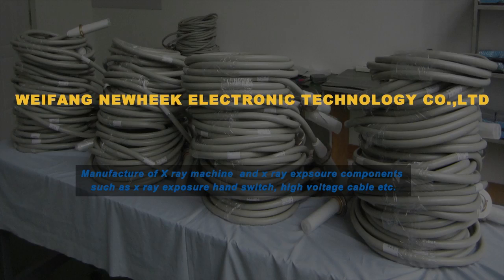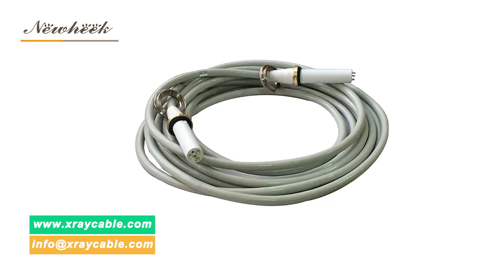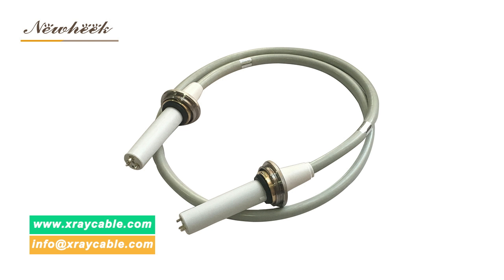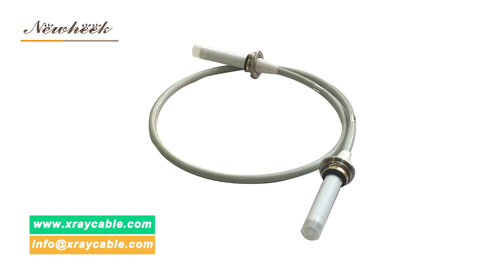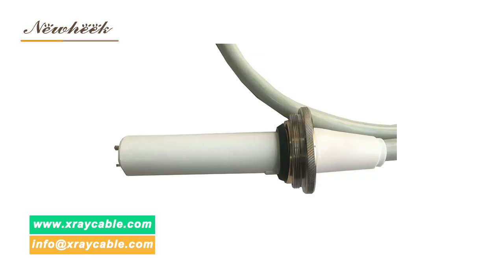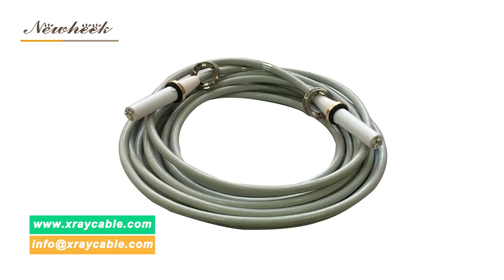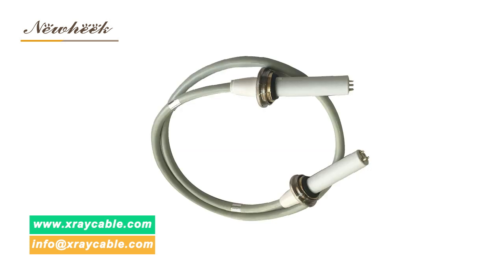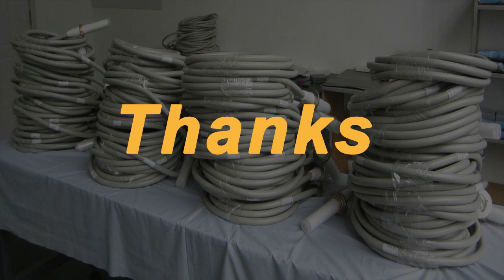Can Newheek’s high voltage cable be used on U-arm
Newheek's U-arm is mainly composed of X Ray HV Generator, X Ray Tube, Collimator, UCARM, Digital Flat Panel Detector, Image Workstation and two high voltage cables. More information about X-ray high voltage cables please